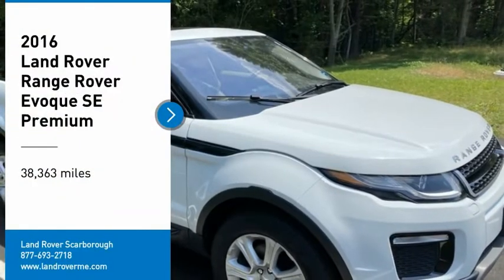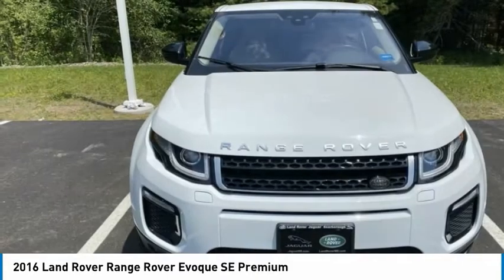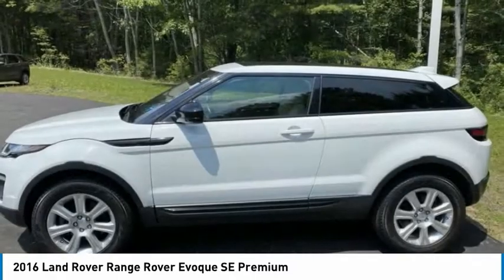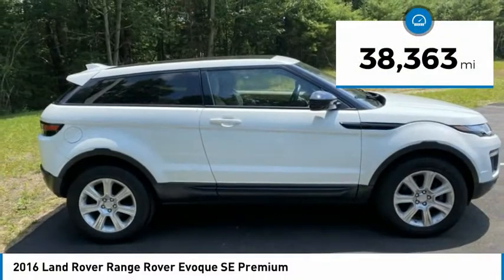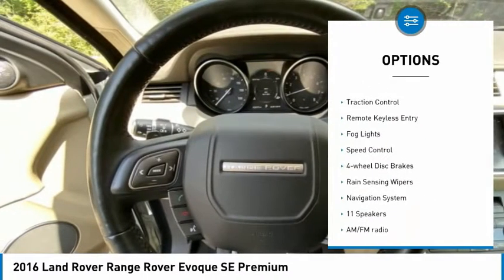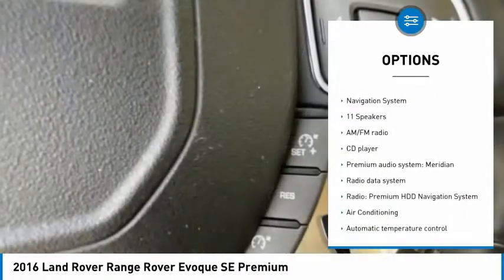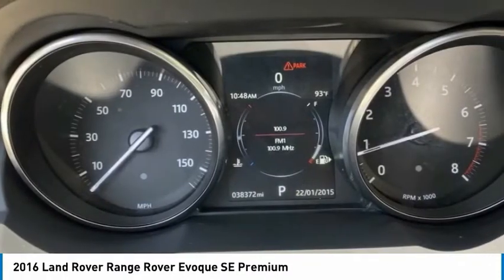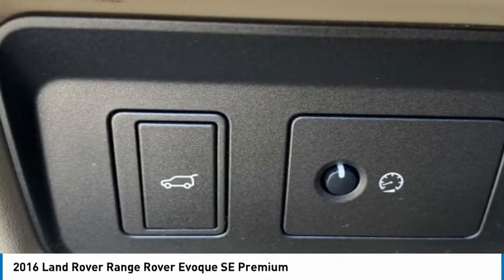2016 Land Rover Range Rover Evoque LP1779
2016 Land Rover Range Rover Evoque SE Premium

You'll love this 2016 Land Rover Range Rover Evoque. This is a suv you'll want to take home. Call and get in touch with Land Rover Scarborough directly, and be the first to open the suv door today!